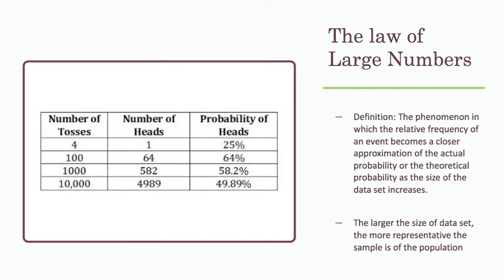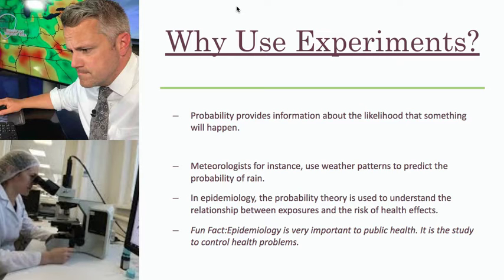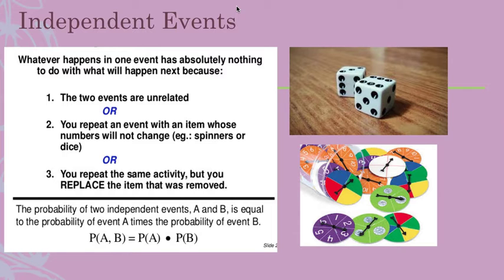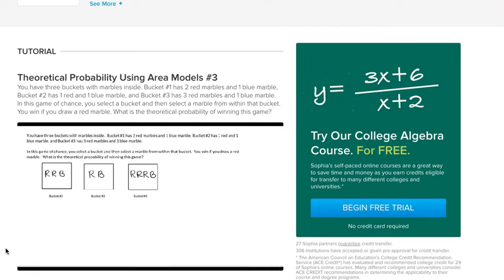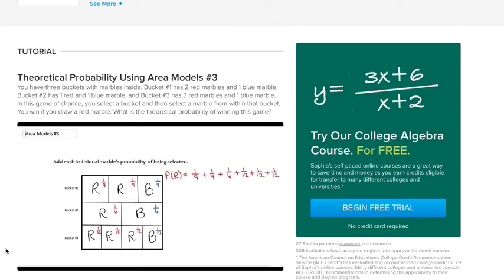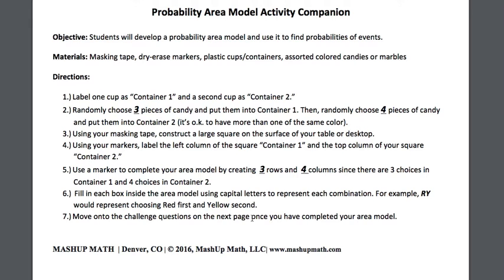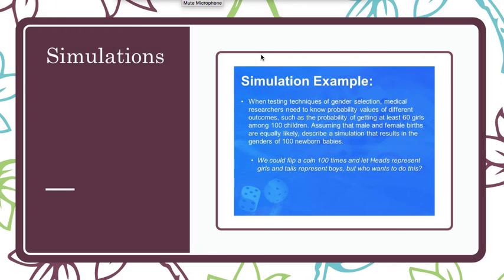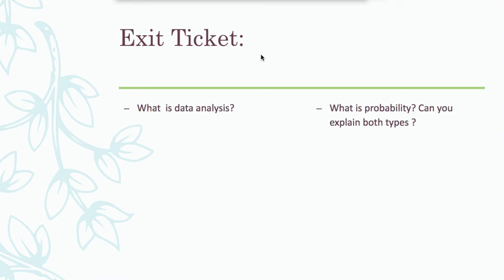Probability Jami Newcomer